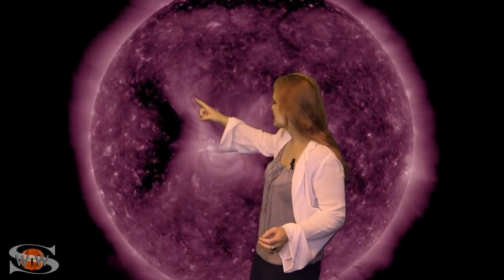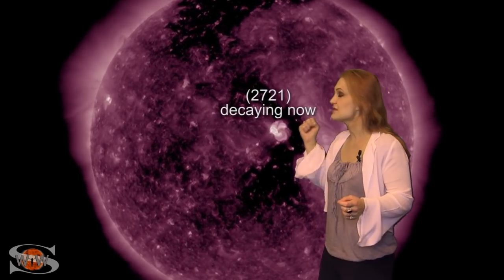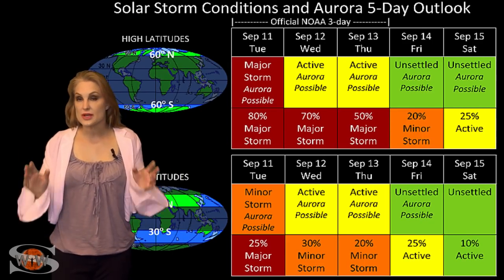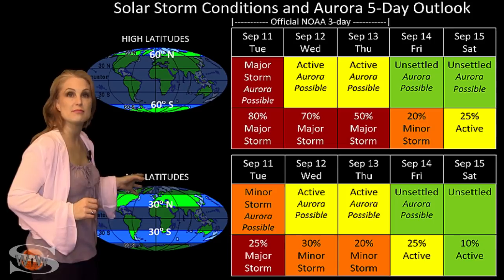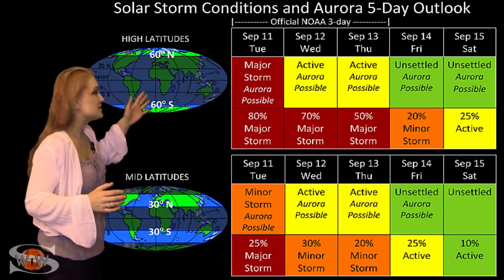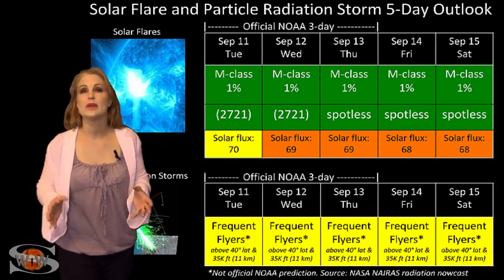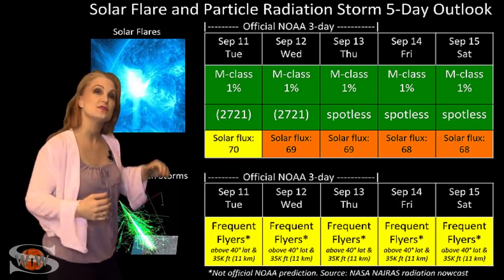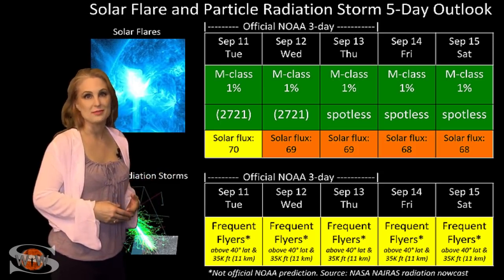Solar Storm in Time For Hurricane Florence: Solar Storm Shortie 09-11-2018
We are feeling the effects of the blast of fast solar wind from a new coronal hole and its hitting hard! We have already jumped to solar storm conditions and we might even reach G2-storm levels before this is through. Emergency responders to Hurricane Florence should be aware that amateur radio and GPS will likely be affected through Thursday, which is when Florence is expected to reach landfall. The good news is that aurora photographers down to mid-latitudes might get a good show over the next few days. Learn the details of this solar storm and how it will affect you in the shortie this week!